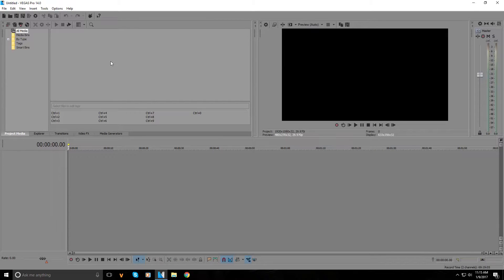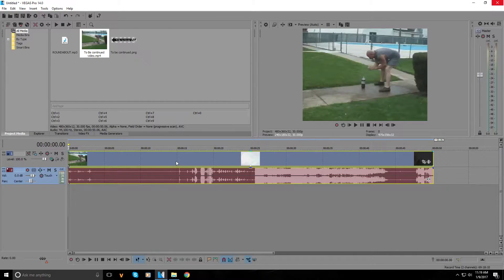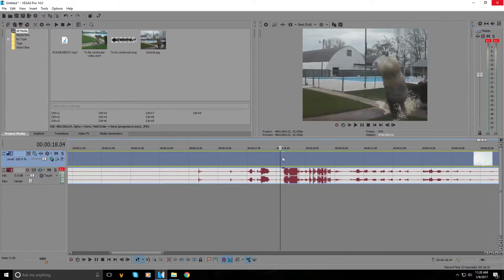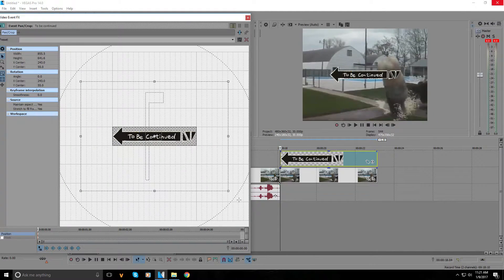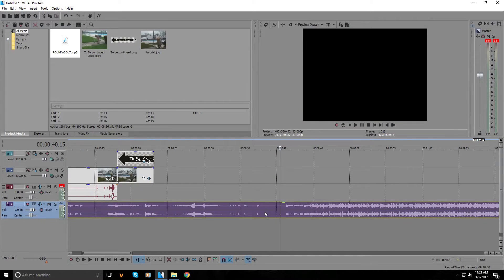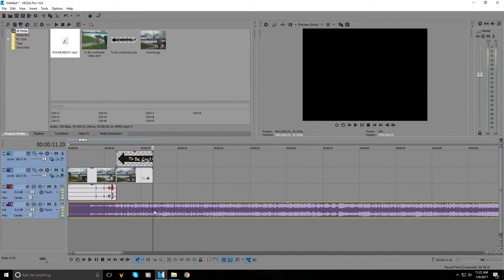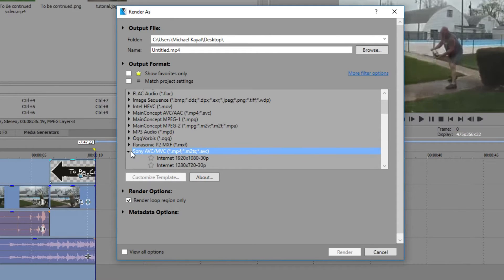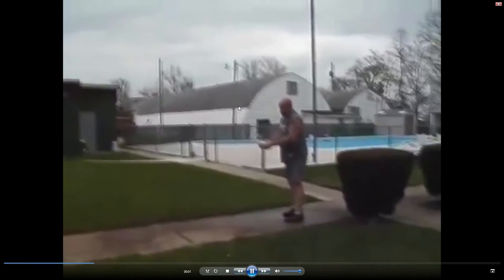How to Create the "To Be Continued" Meme [Vegas]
↕INFO↕
I hoped you enjoyed this Tutorial!

(OR)

(OR)

Mixelmod Offical